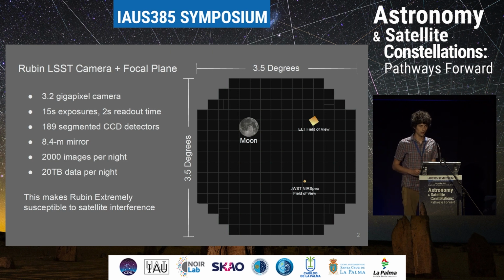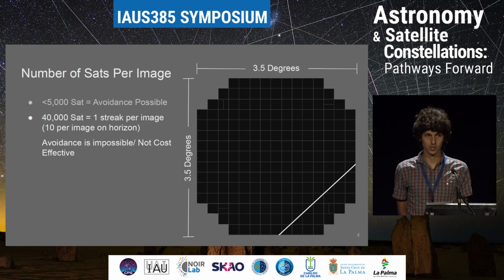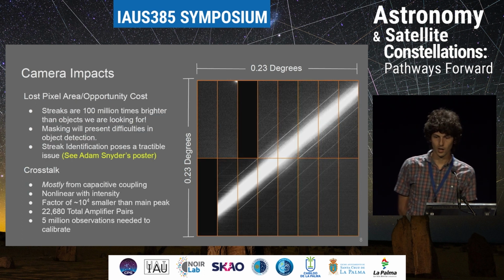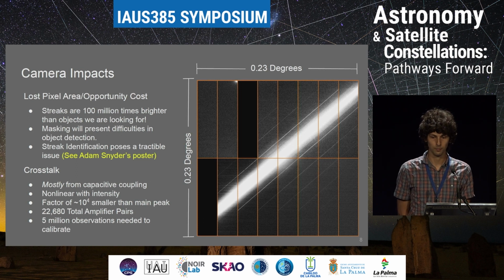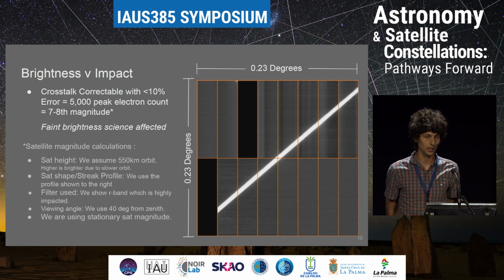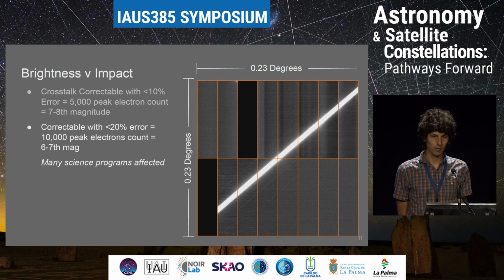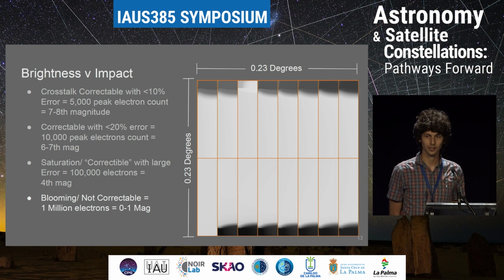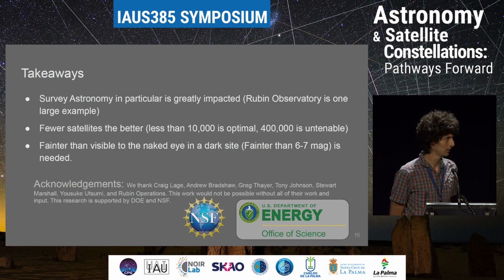Daniel Polin on IAUS 385